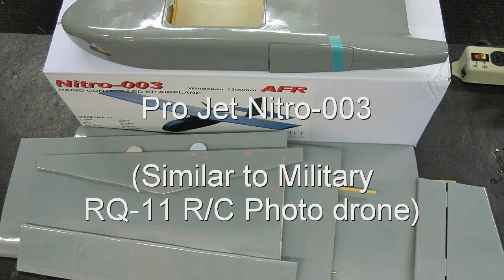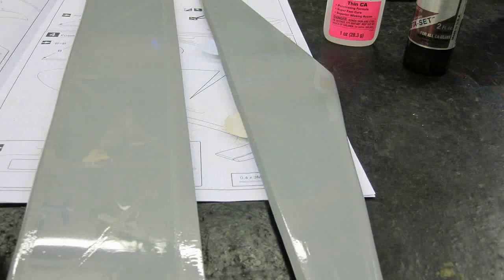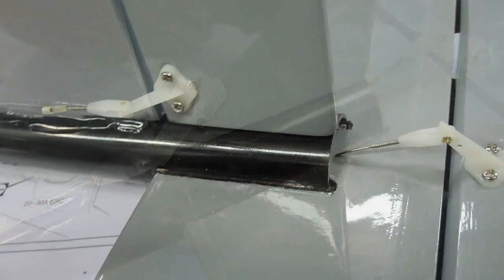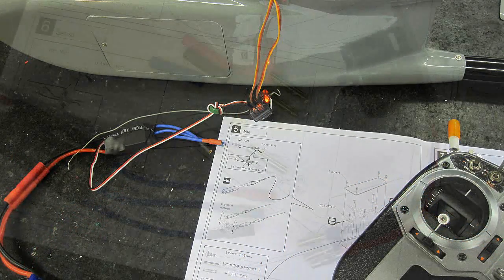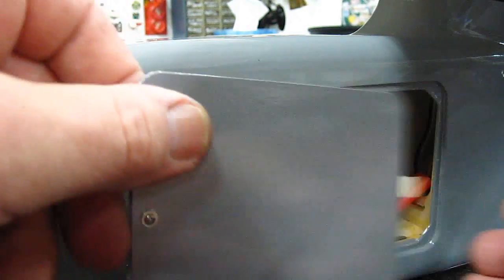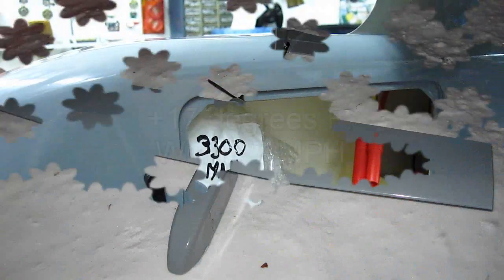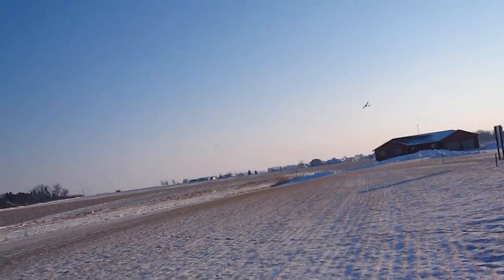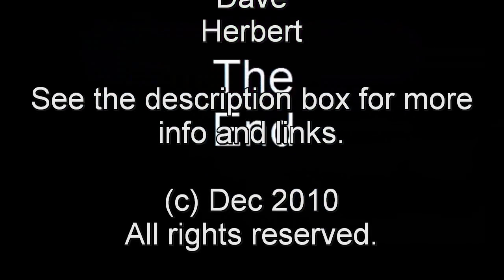Nitroplanes Nitro 003 RQ-11 Camera Drone assembly tips and flight.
This RQ-11 clone seemed more suited for the kind of aerial camera work I like to do, so I got one.  Here are important equipment choices, building, and flying tips.  If you follow them, you will have one nice flying plane. The plane is very affordable.
In case price has changed, simply visit the Nitroplanes link below and find out more.